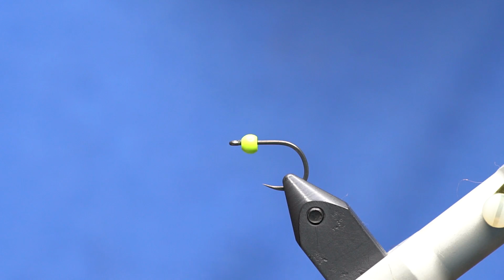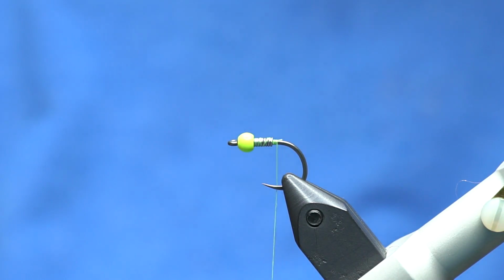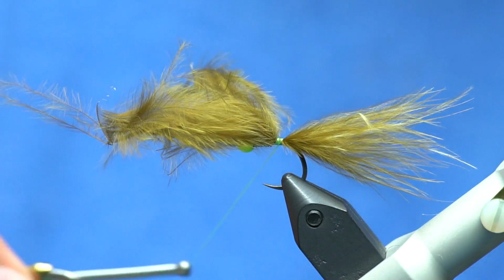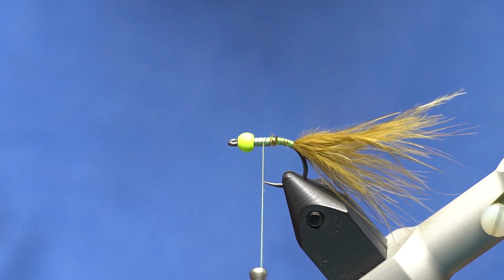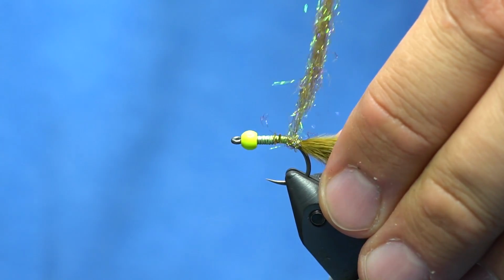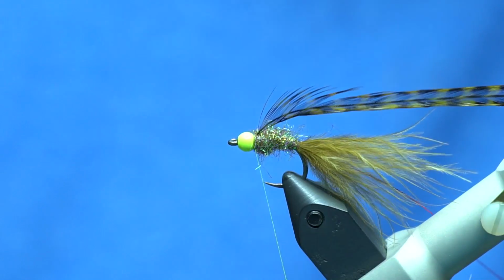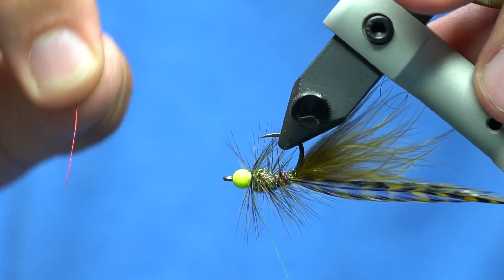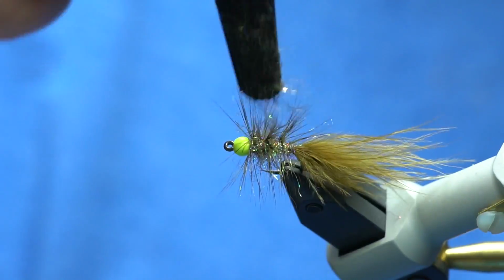Fly Tying Tutorial: Humongous Blank Saver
We tie a combo style fly mixing a Blank Saver with the popular Humongous. Super-effective pattern.